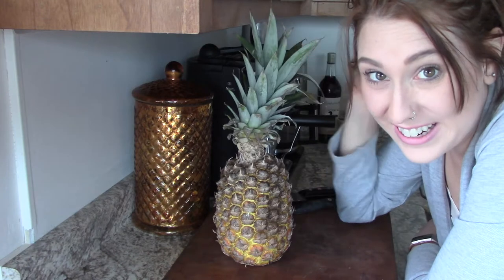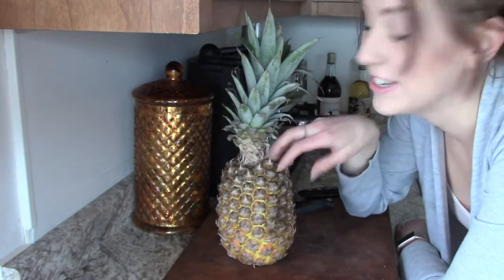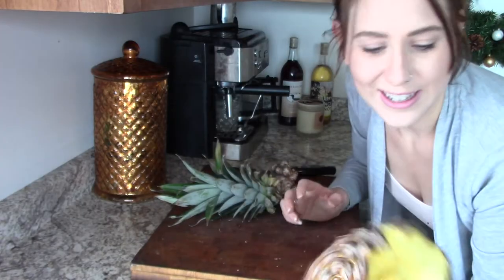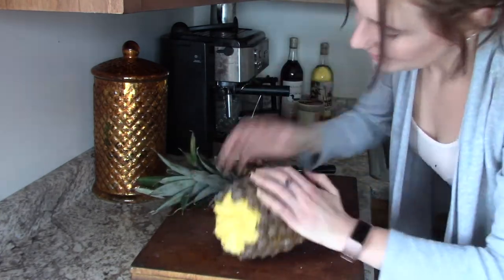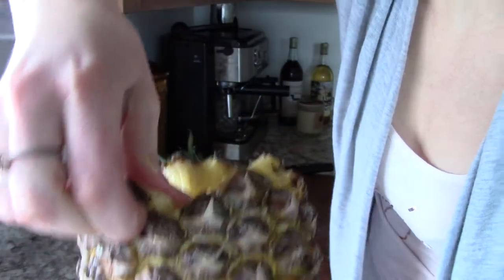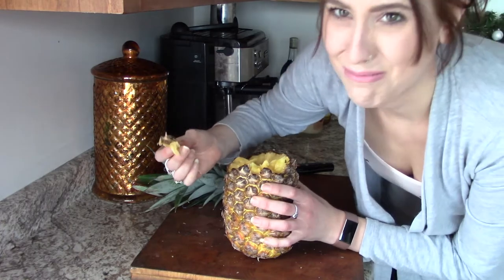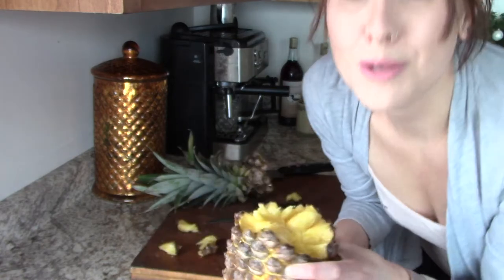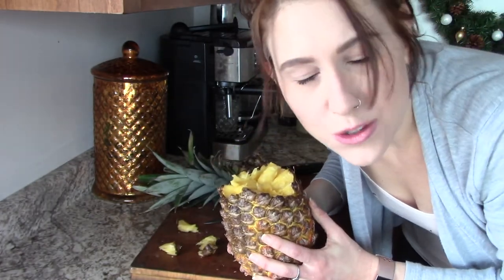Pineapple Hack?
I had to try this peel away method of eating a pineapple!

Follow me on
FB Daydra Loon